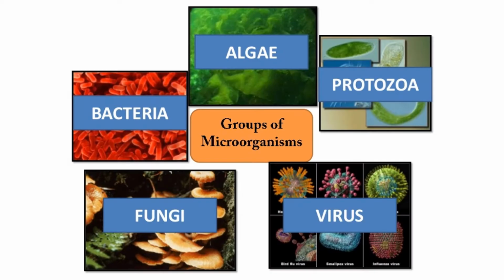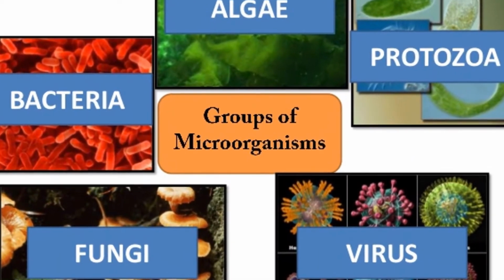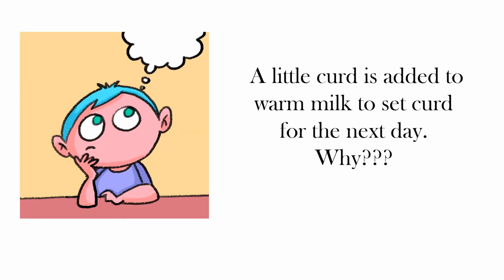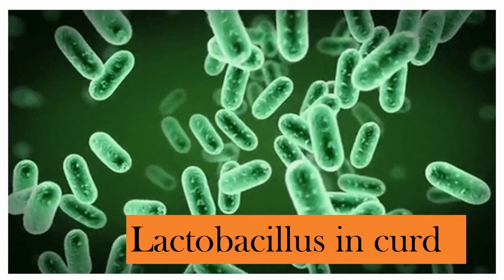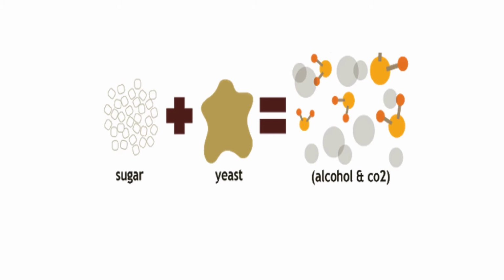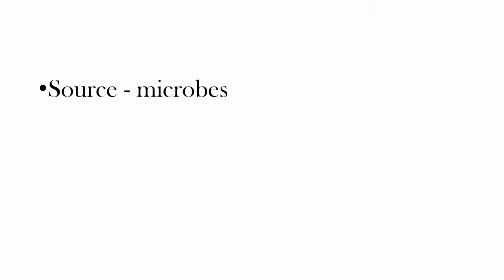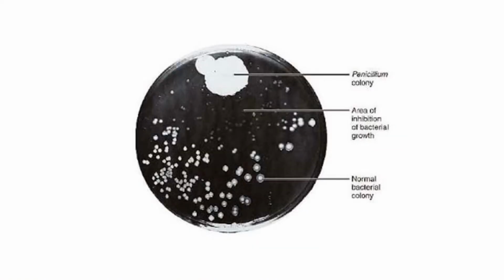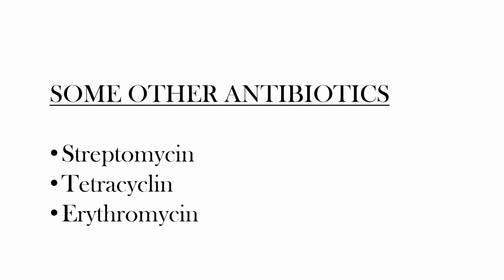GRADE 8 |SCIENCE|CBSE|NCERT|MICROORGANISMS - FRIENDS OR FOE|PART 2OF 3|VGC